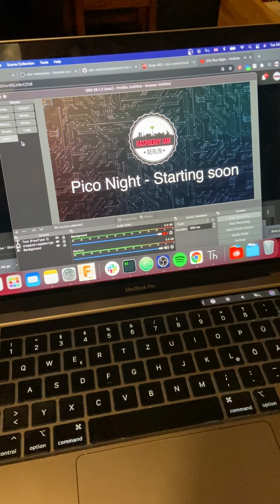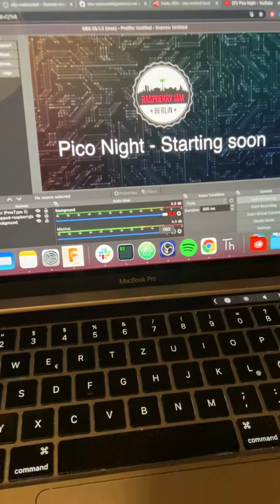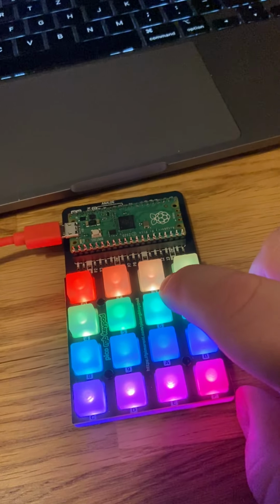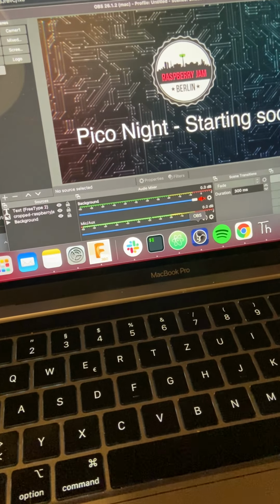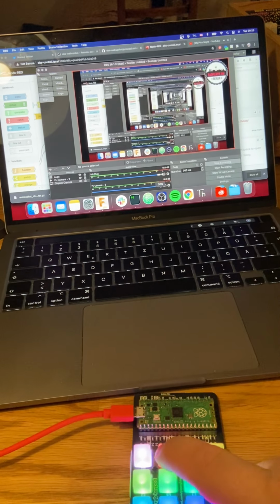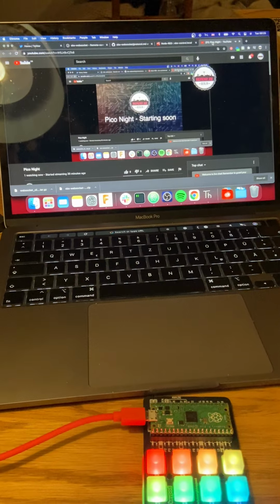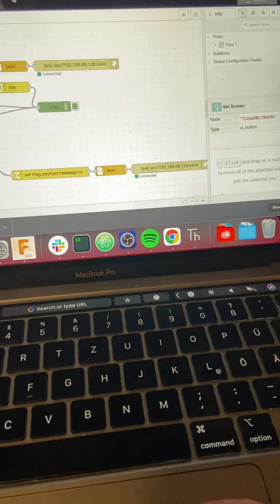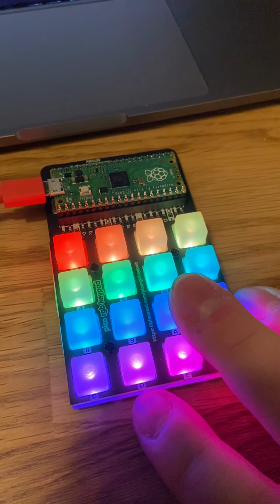Obs with node red and raspberry pi pico